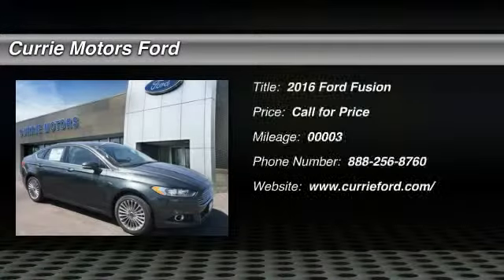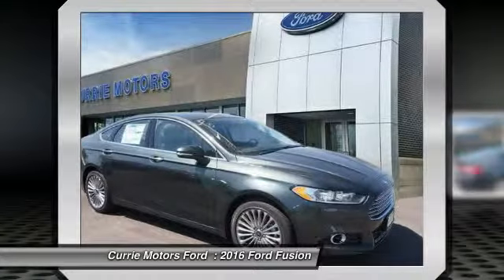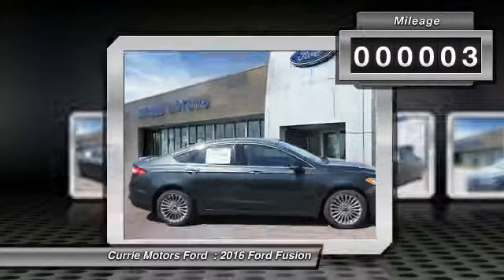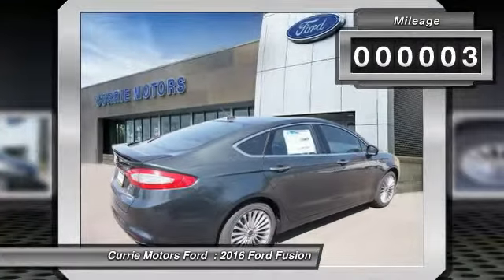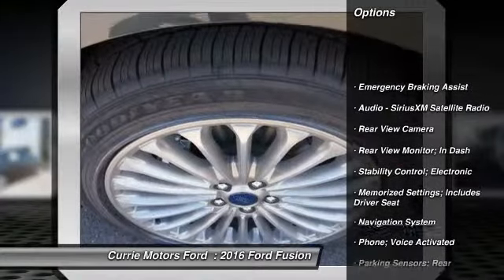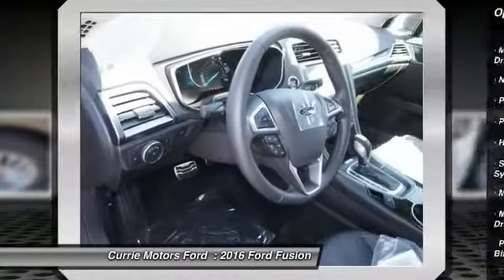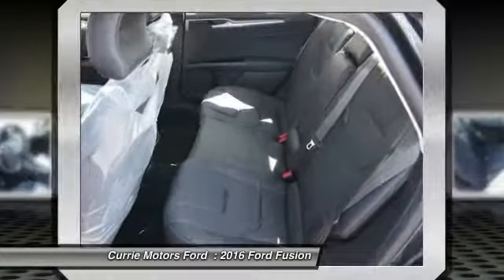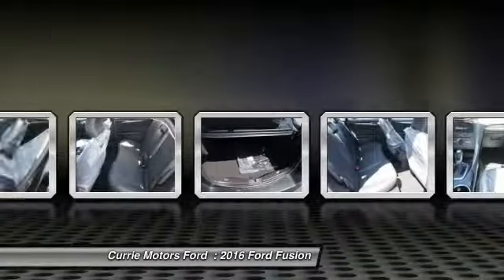2016 Ford Fusion Frankfort, Chicago, Bolingbrook R3494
2016 Ford Fusion Titanium

This 2016 Ford Fusion Titanium comes equipped with everything a driver needs, including an MP3 player, CD player, a premium sound system, premium speakers, dual climate control, rear air conditioning, remote starter, anti-lock brakes, a backup camera, parking assistance, traction control, dual airbags, emergency brake assistance, Bluetooth, a navigation system, and airbag deactivation.  Call today to take this one out for a spin!